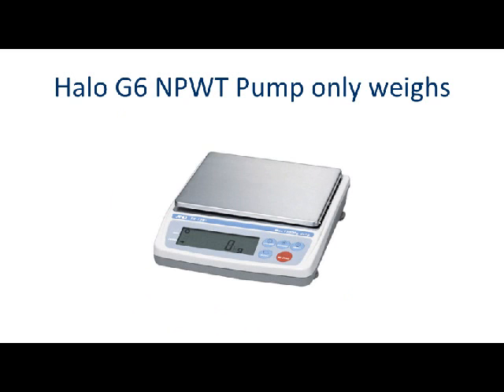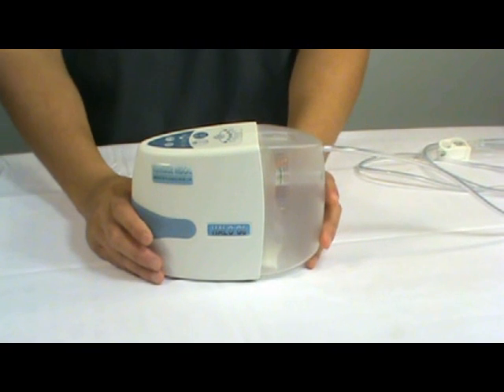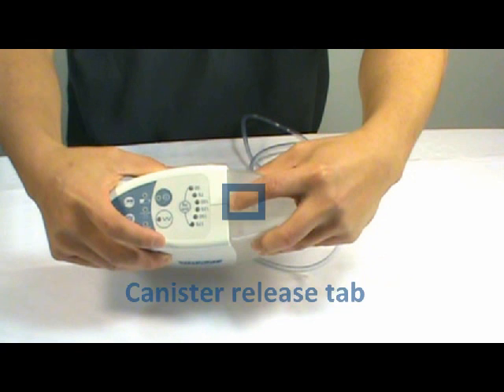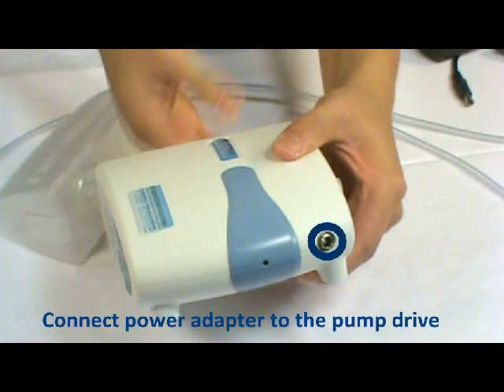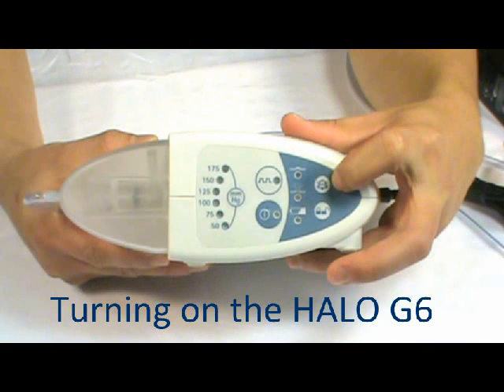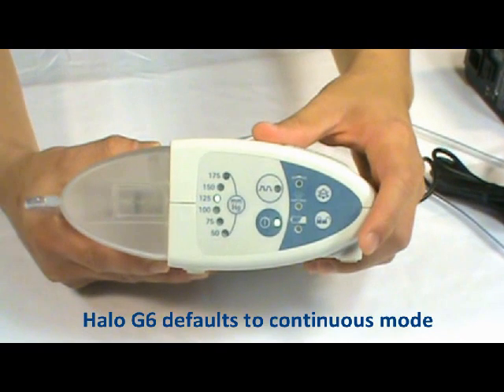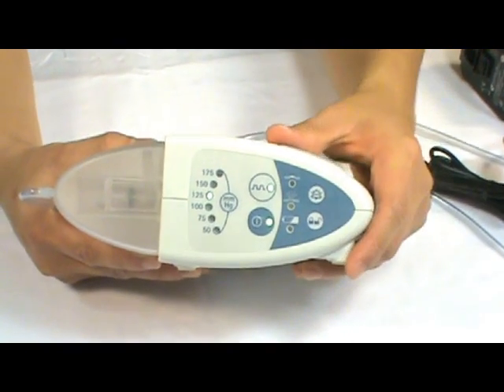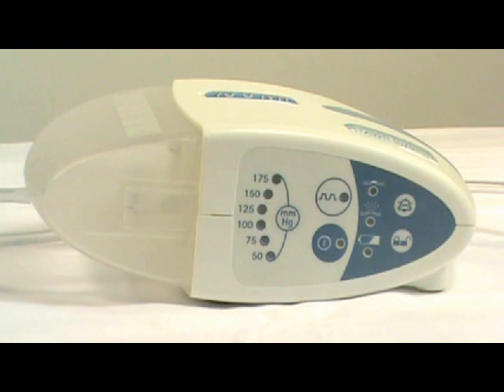Halo G6 Ultra Light NPWT Pump by Equinox O2 Medical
Introducing our newest, smallest and lightest NPWT Pump. Halo G6 NPWT Pump only weighs 1.8lbs with disposable canister.